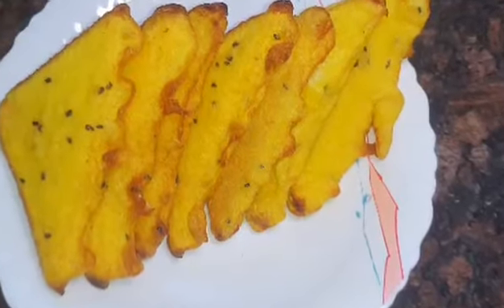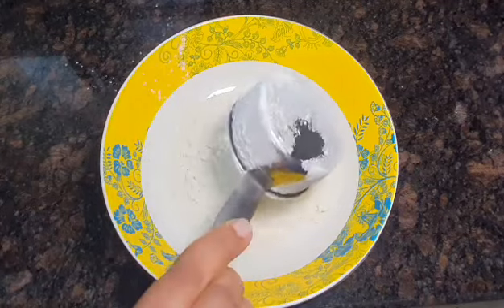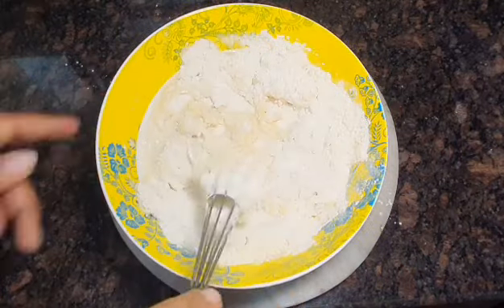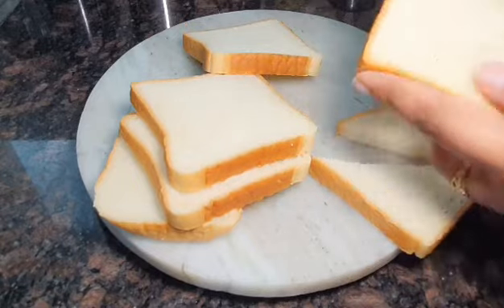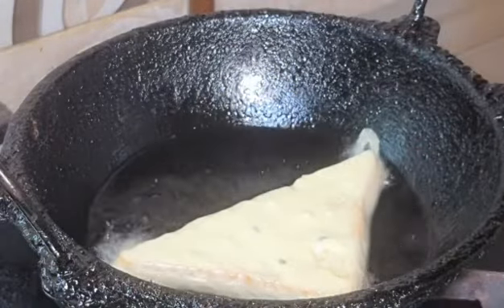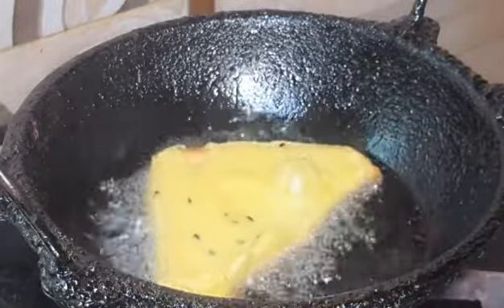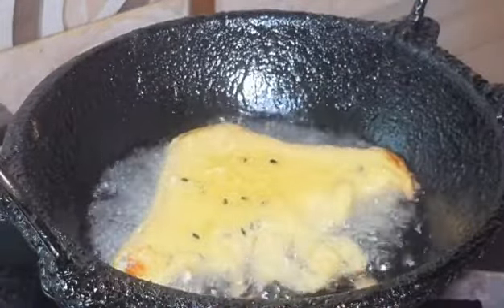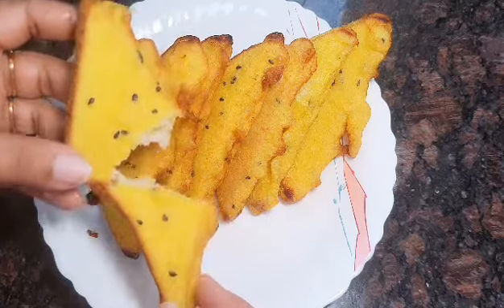Bread Porichathu | ബ്രെഡ് ഉണ്ടെങ്കിൽ ആർക്കും ഏറ്റവും എളുപ്പത്തിൽ ഉണ്ടാക്കാം ഈ നാടൻ ചായക്കട പലഹാരം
Bread Porichathu | ബ്രെഡ് ഉണ്ടെങ്കിൽ ആർക്കും ഏറ്റവും എളുപ്പത്തിൽ ഉണ്ടാക്കാം ഈ നാടൻ ചായക്കട പലഹാരം | Bread Fry